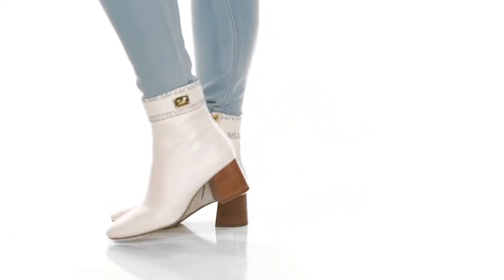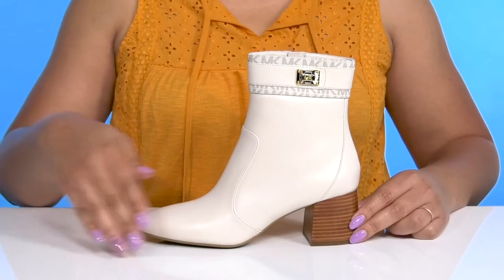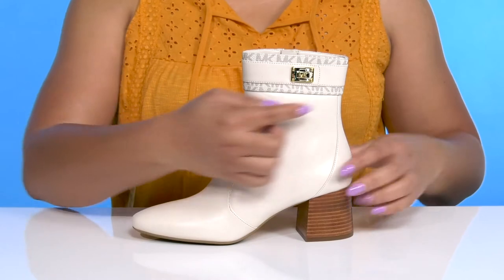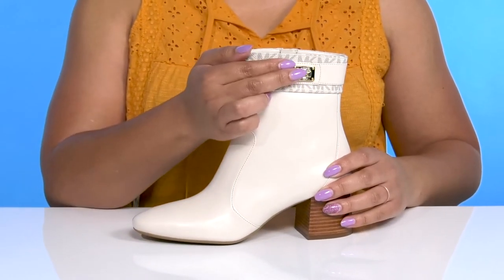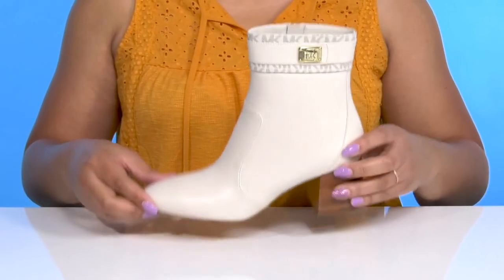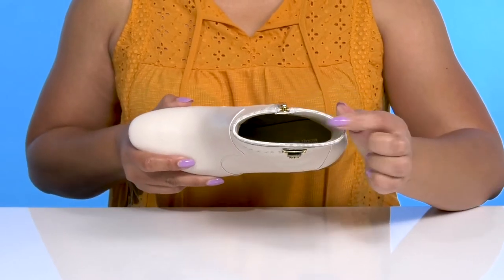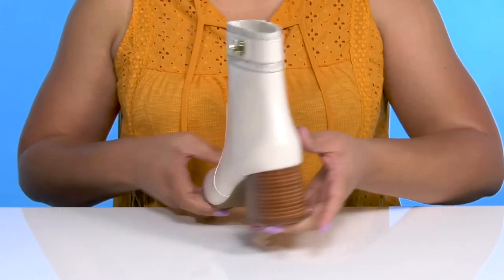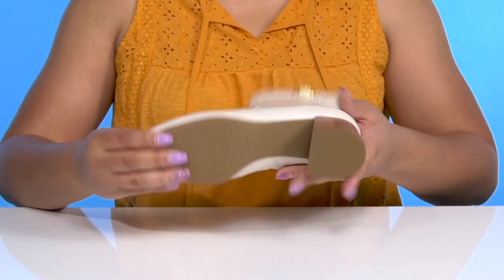MICHAEL Michael Kors Padma Strap Bootie SKU: 9796188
Elevate your look with ease in the MICHAEL Michael Kors&reg; Padma Strap Booties.
Zipper closure on inside.
Strap around top of bootie with branded hardware.
Pointed toe silhouette.
Flared stacked block heel.
Leather and synthetic uppers.
Textile and synthetic linings.
Synthetic in- and outsoles.
Imported.